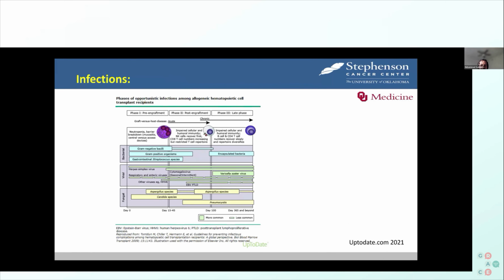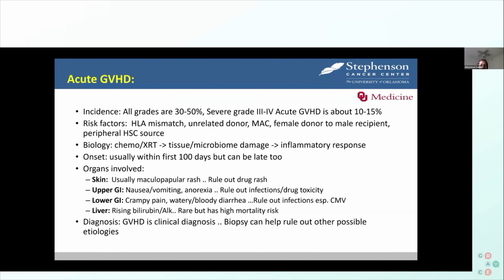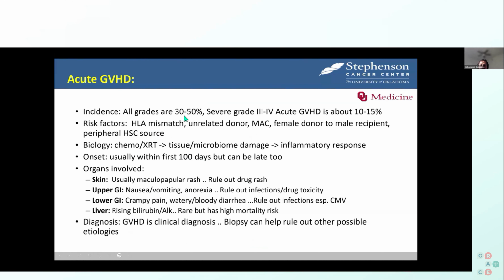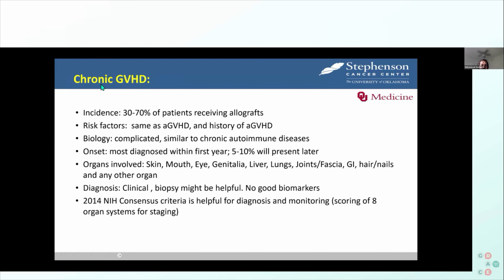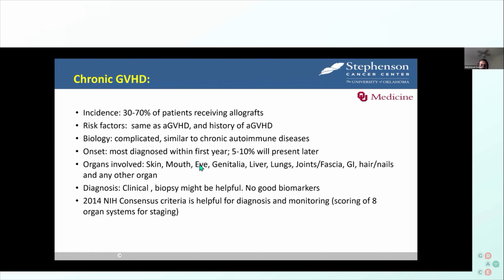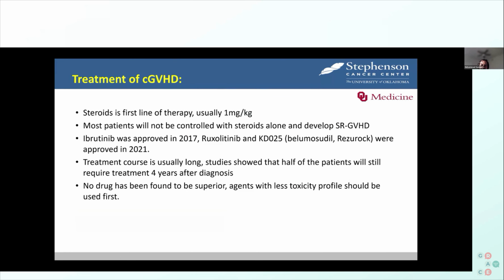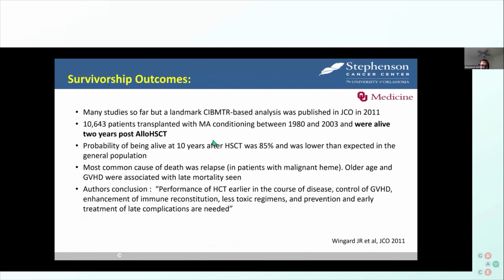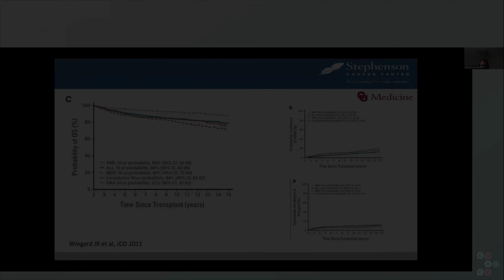Common Toxicities Associated with Allogeneic HSCT - 2024 Blood Cancer OncTalk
The Blood Cancer OncTalk was a live, virtual, interactive patient education event hosted in October 2024 that included presentations and panel discussions covering general subjects relevant to a diverse range of blood cancers and treatment options and an opportunity to speak with the experts in a Q&A session.

In this video, Dr. Faisal discusses common toxicities, infection and complications associated with Allogeneic Hematopoietic Stem Cell Transplantation (AlloHSCT).